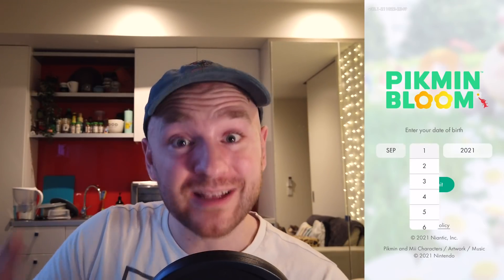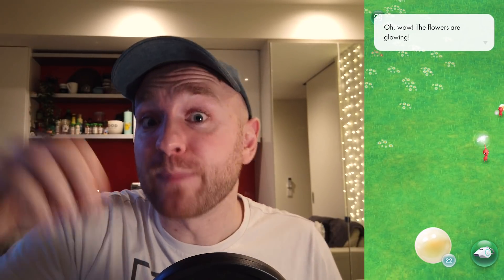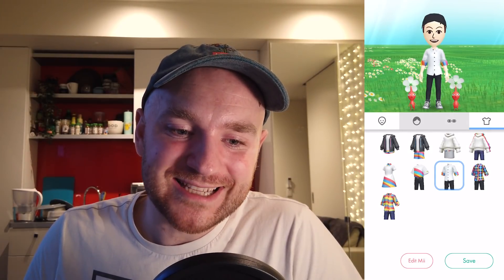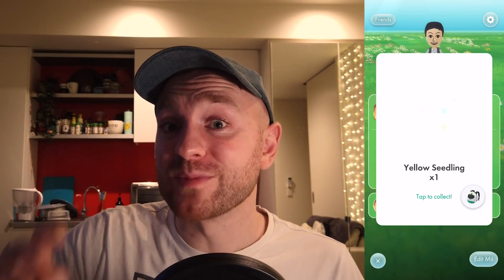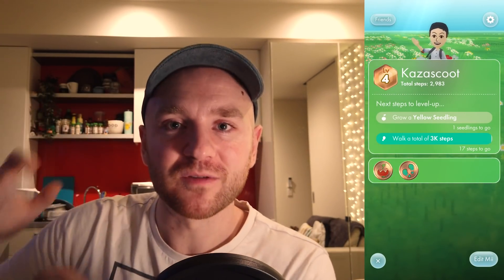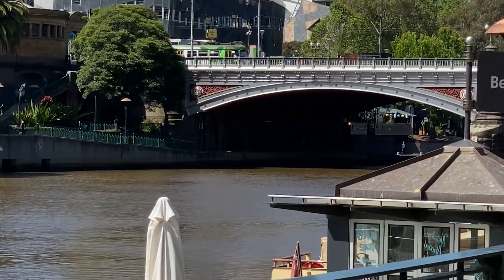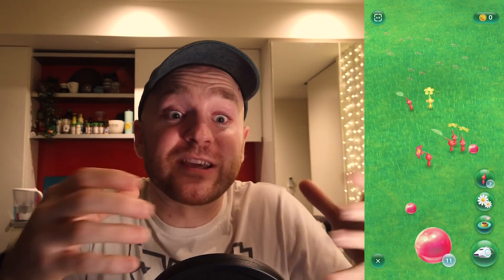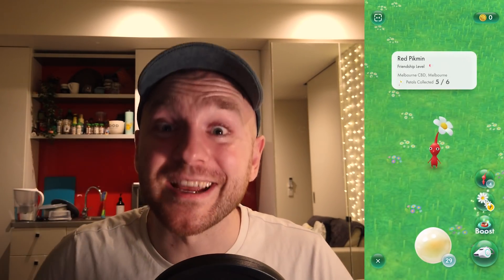Pikmin Bloom - Gameplay & Review - AR!? Special Pikmin!? Expeditions!?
Pikmin Bloom, the latest mobile app from Niantic and Nintendo, has finally made its way to the App Store, and I've managed to get my hands on it and give it 2 hours of a test drive.
From birthing new Pikmin, to sending them off on expeditions, to discovering secrets to collect, there's plenty to keep you interested in Pikmin Bloom, but is there enough to keep you coming back for more? And can it be the new Pokémon Go?
Join me as I give it a test drive and give my thoughts and opinions at the end.

If you enjoyed this video, do feel free to check out other videos on my page, where I'm currently playing through every N64 game, and doing deep dives on cherished Pokémon - also make sure to check out my Shorts playlist for bitesize chunks on info!